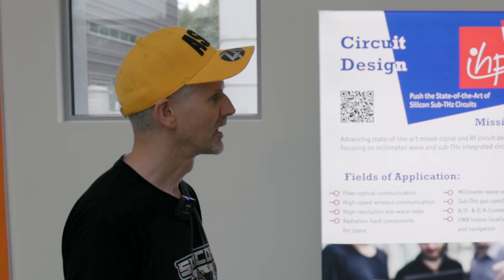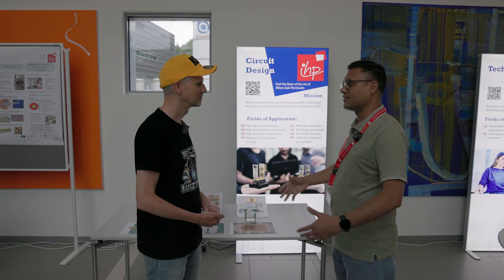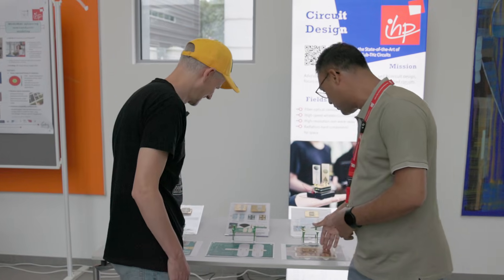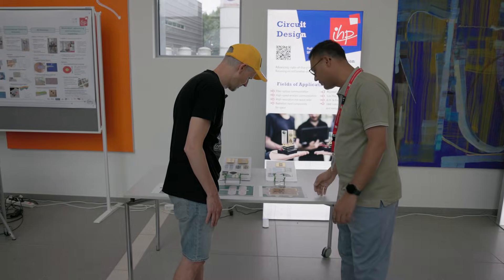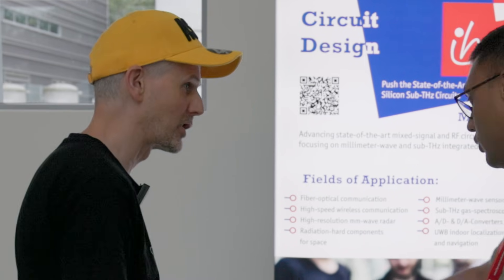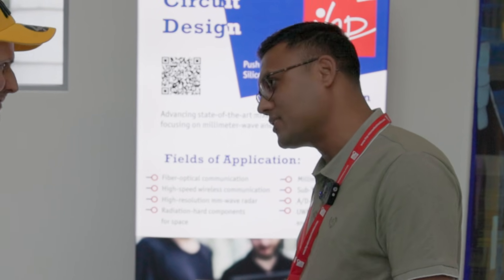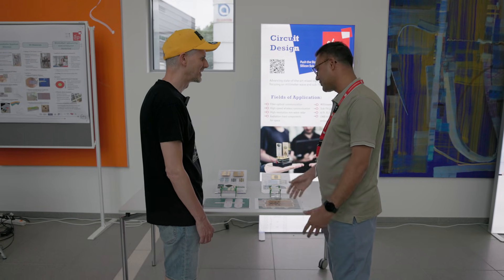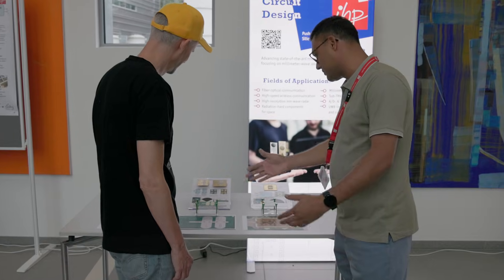Making Gigahertz Radar Chips at IHP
Thanks to Raqibul Hasan at IHP

Join my course and learn how to design your own chips